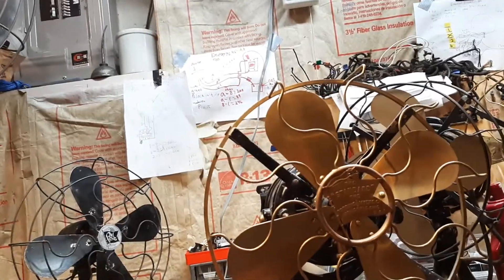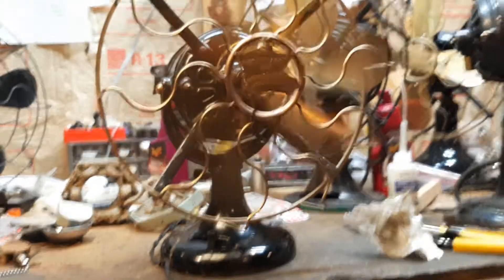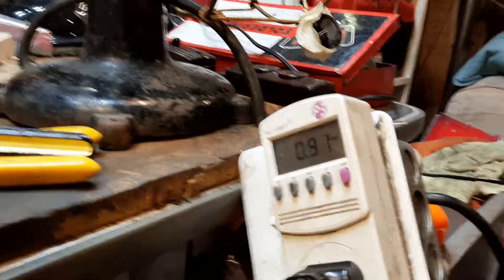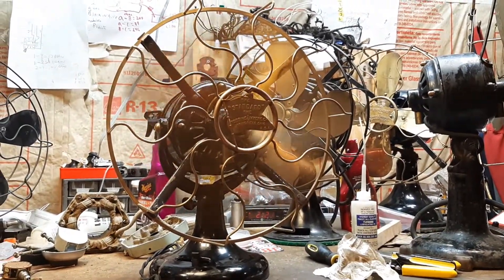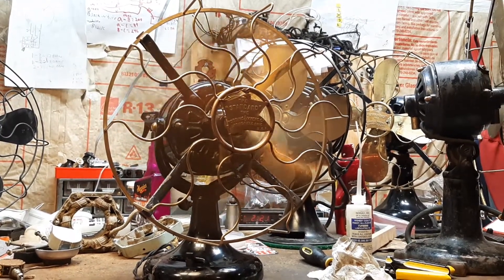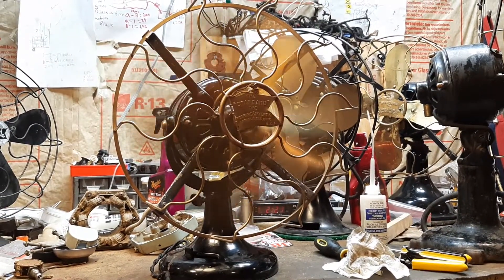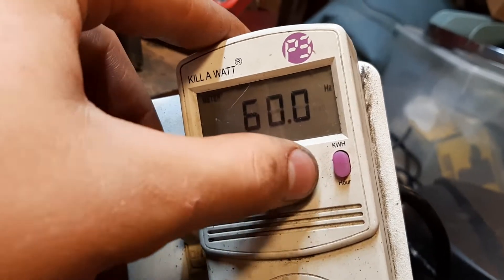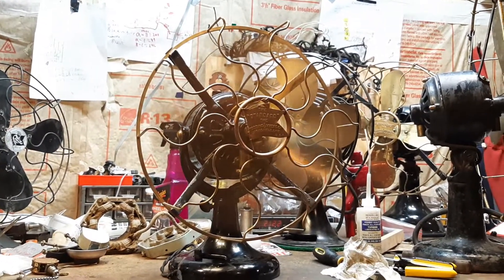Antique robins and myers tank fan